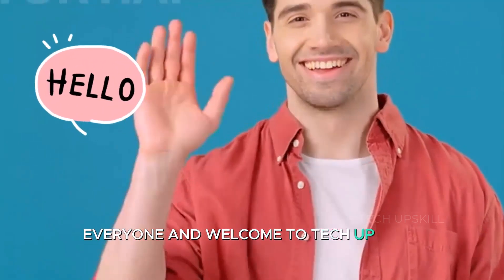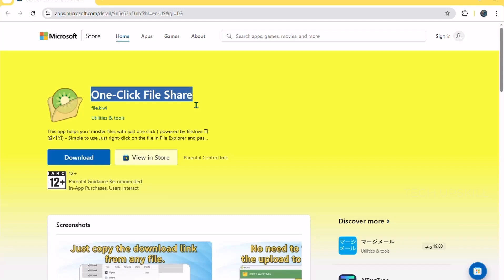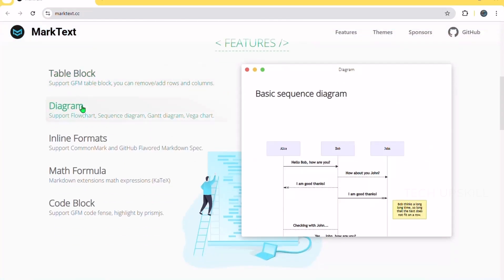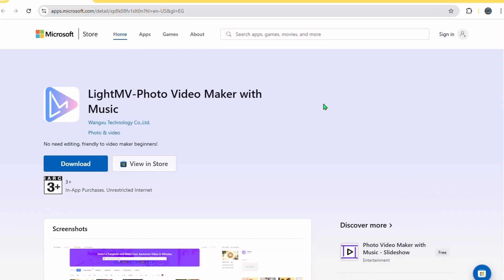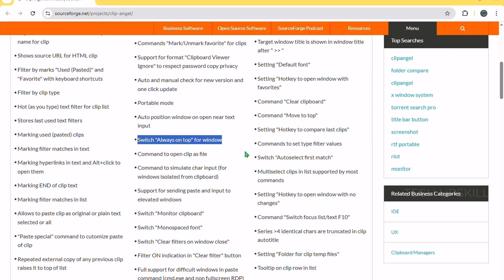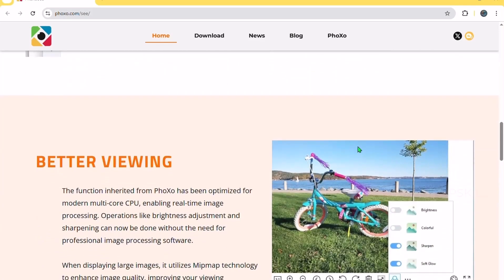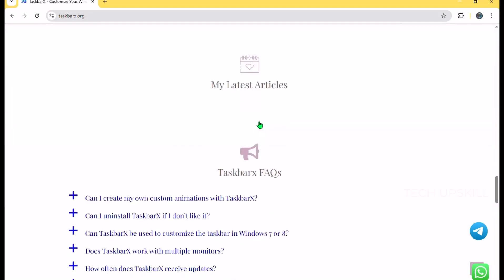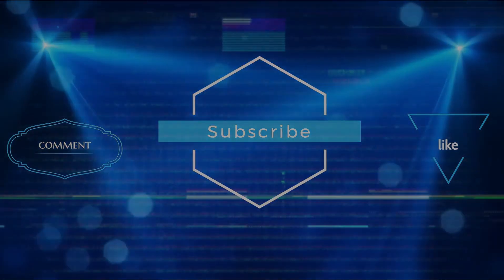Top Free Windows Apps With Sleek Design ✌️ Best Free Windows Software 2025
Discover stunning Top Free apps for Windows 11! Upgrade your desktop with these Free Windows Software 2025 and beautifully designed tools that enhance both look and functionality.

⌘ In First Comment

⏱️ Timestamps ⏱️
00:00 Intro
01:07 Files by Kiwi
02:06 MarkText
02:55 CuEyes
03:44 LightMV
04:26 ClipAngel
05:11 ScreenToGif
05:46 PhoXo
06:22 AudioSwitcher
06:54 TaskbarX
07:26 Boostnote